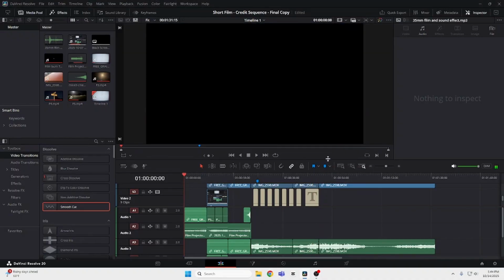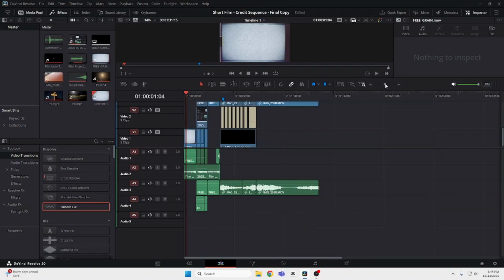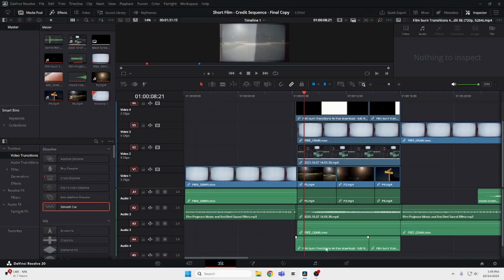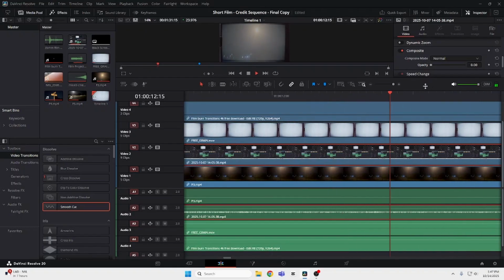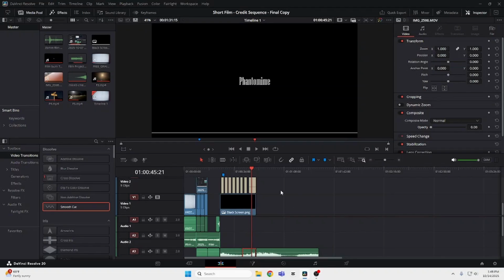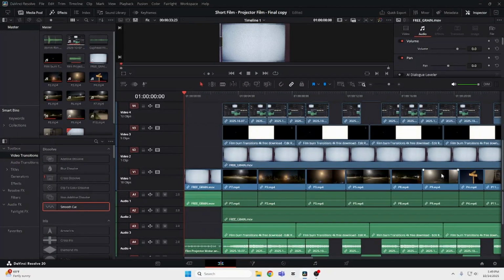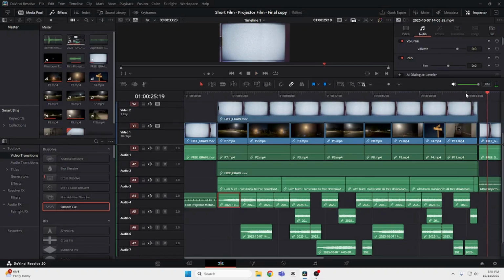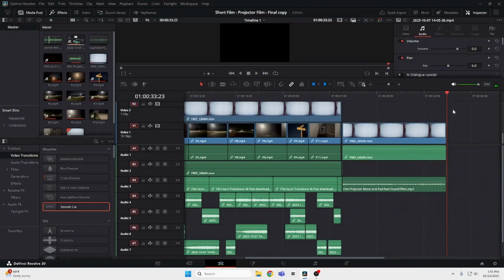How I Created Phantomime